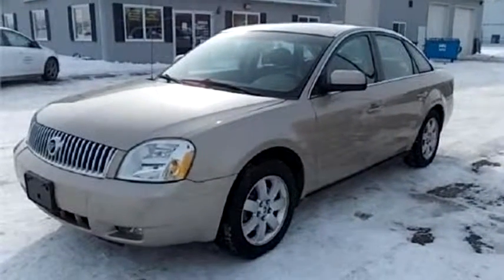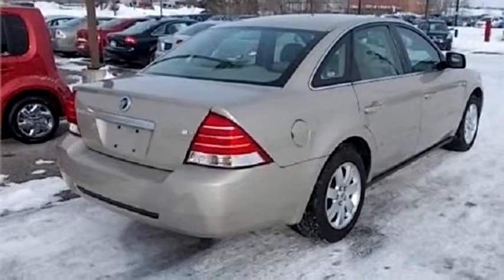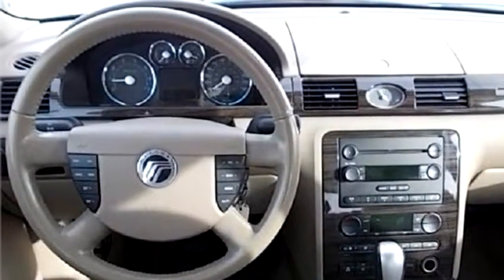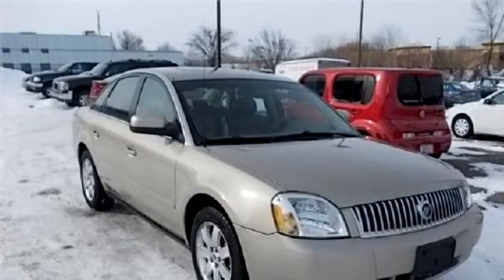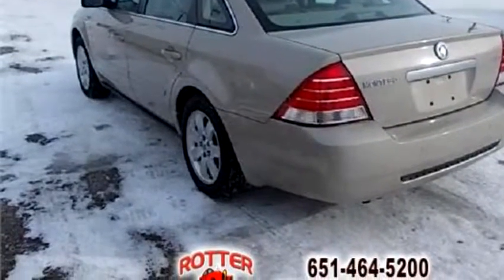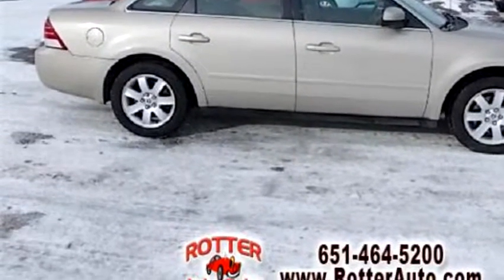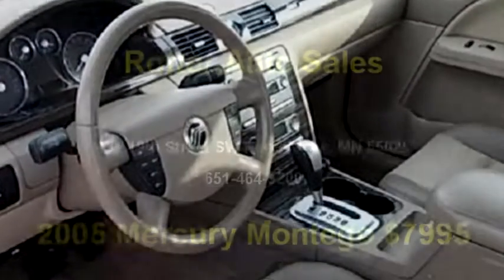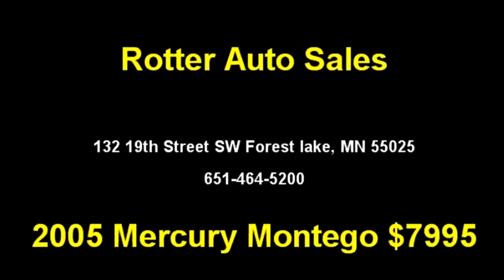2005 Mercury Montego $7995 651-464-5200 by Rotter Auto Sales